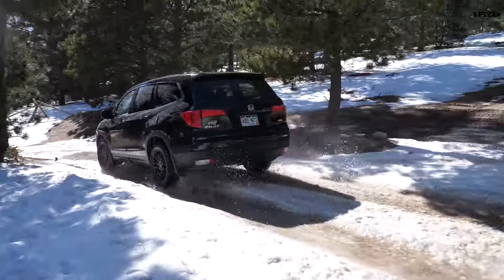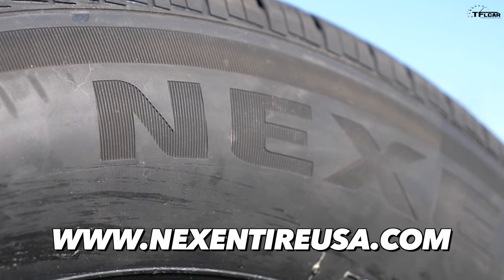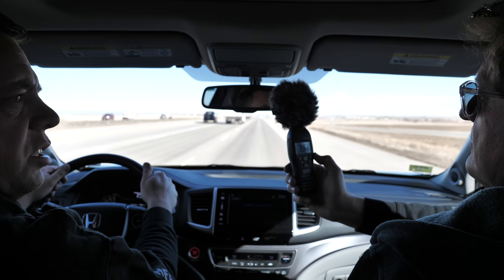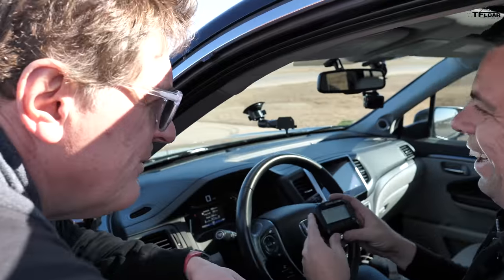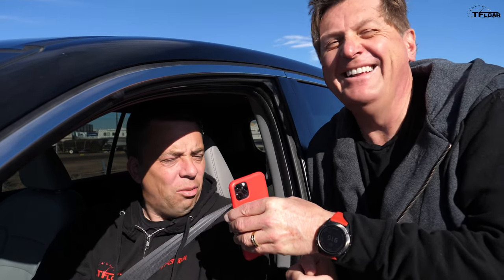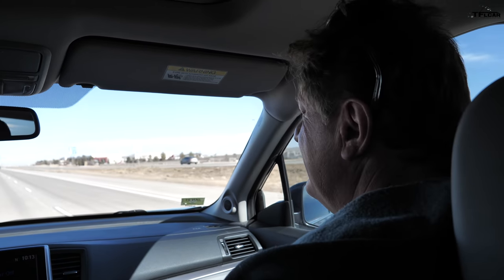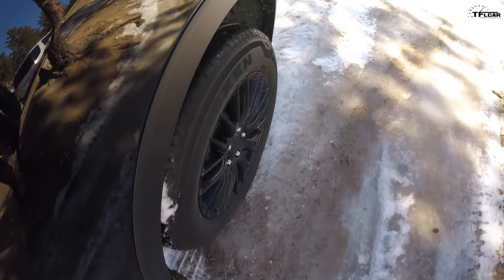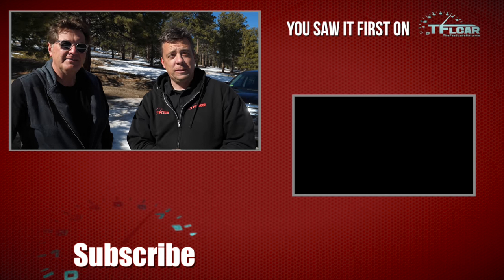How Much Faster Are All-Season Tires Than Snow Tires? Let's Find Out!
) What's the difference between all-seasons and snow tires in the real-world? It's a question we're always curious about, and we find out in a series of tests how both sets of tires perform on a modern family crossover.